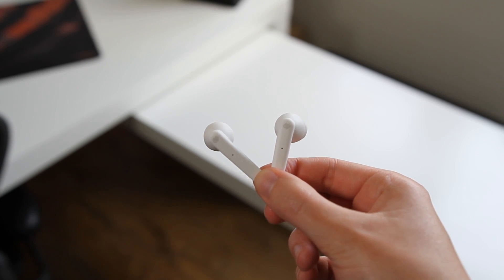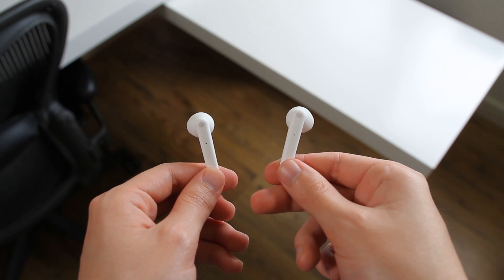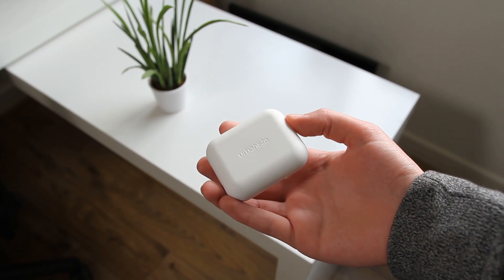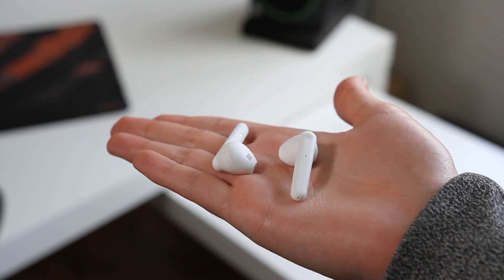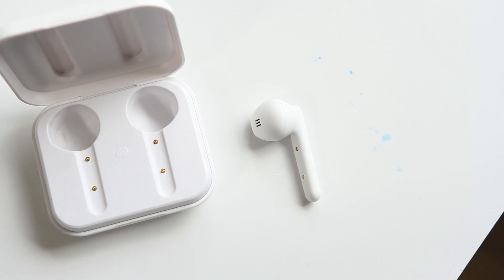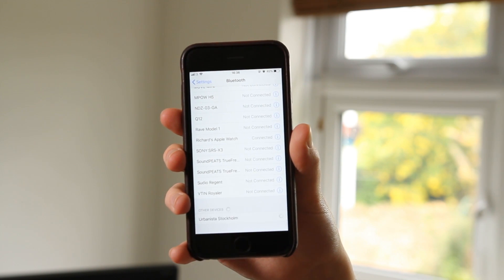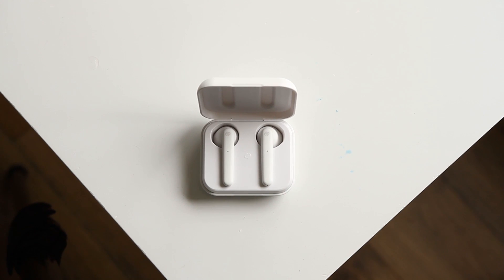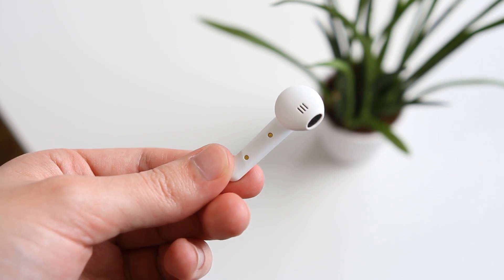Urbanista Stockholm Review: Almost Perfect Earbuds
In this video, I take a look at the Stockholm earbuds from Urbanista.

Product provided for review by Urbanista.